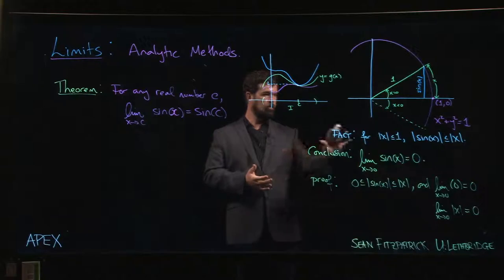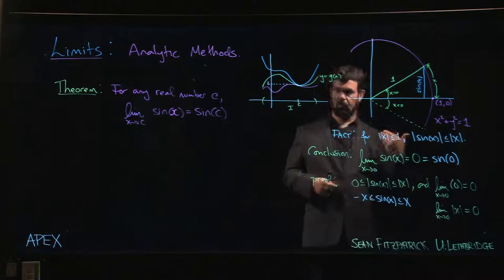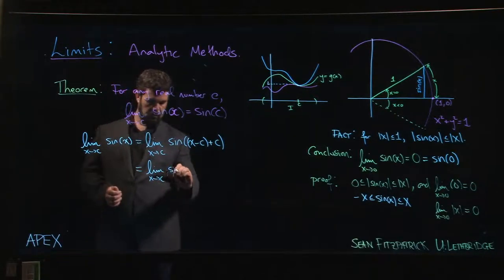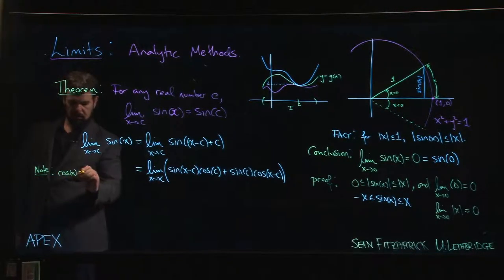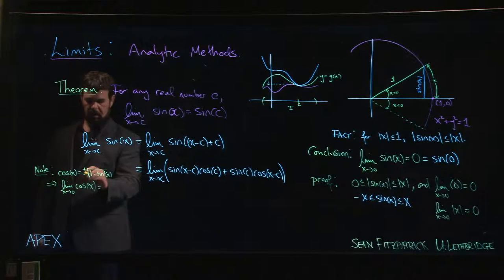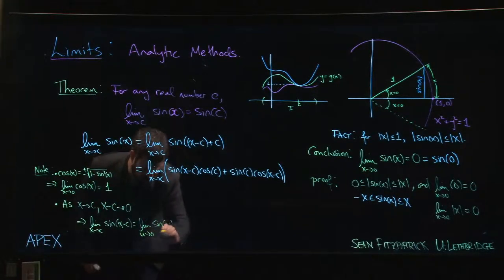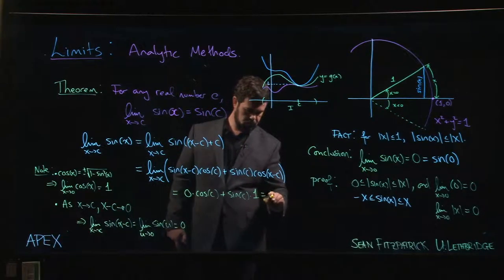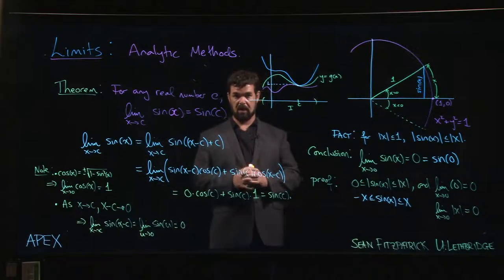Limits: Analytic - 10. Sine limits can be done by direct substitution